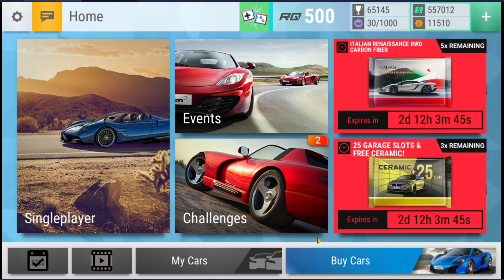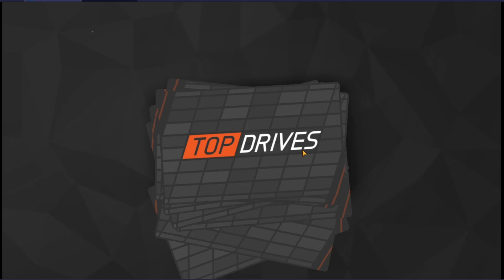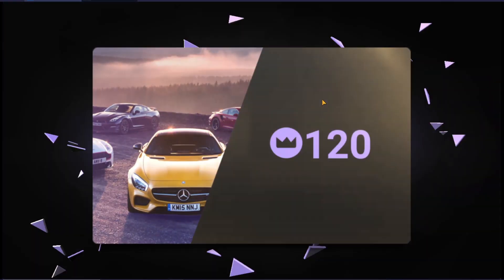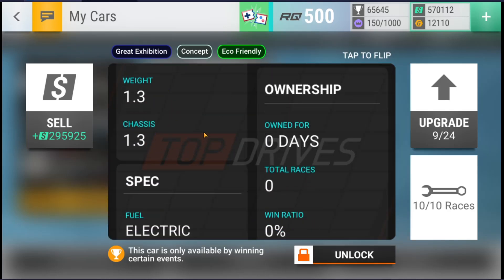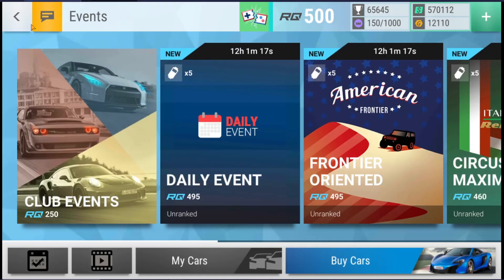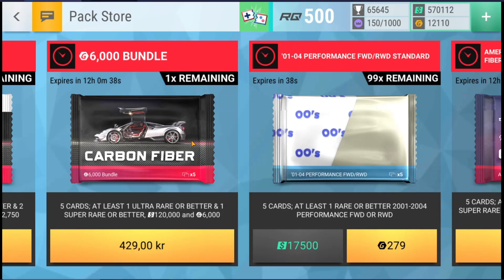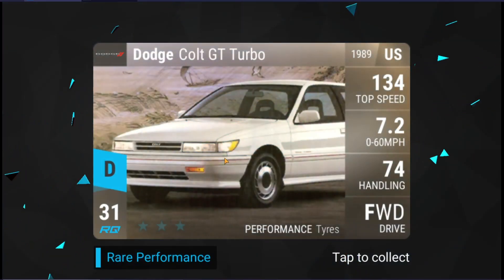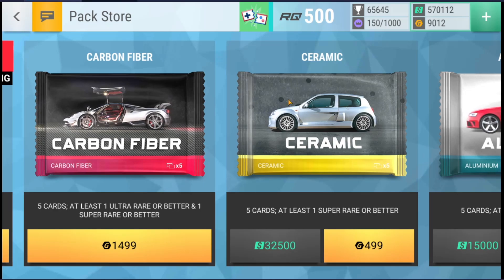Top Drives | Part 317 | LEGENDARY PRIZECAR OPENING + MORE CARBONS!!!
Hope you enjoyed todays episode of Top Drives!